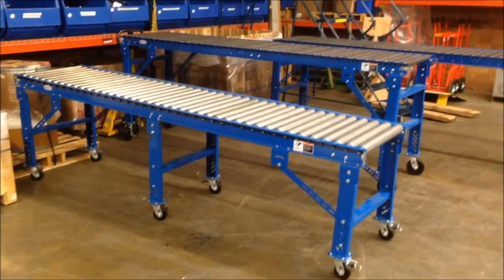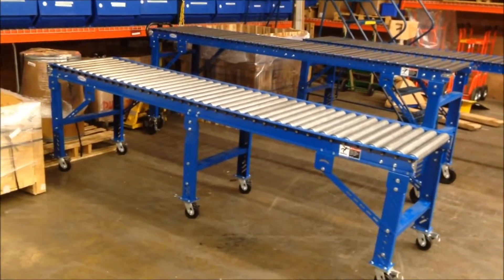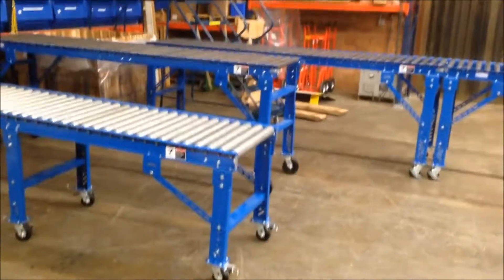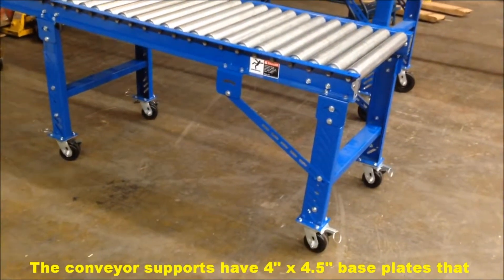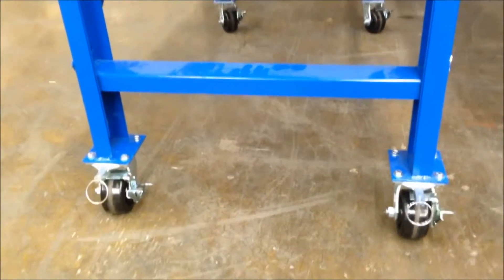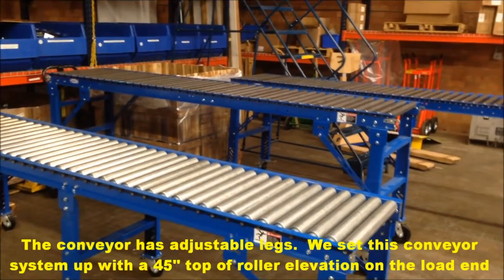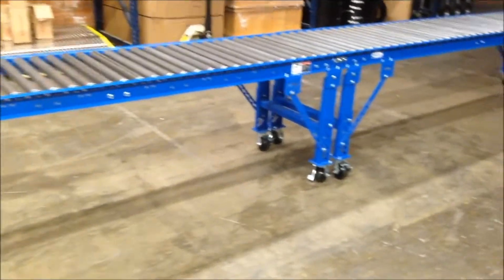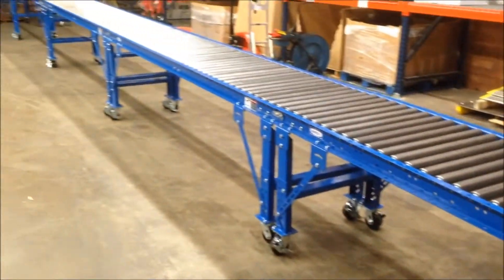Gravity Roller Conveyors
Gravity Roller Conveyors are one of the most economical material handling solutions. Loads are conveyed on rollers or skatewheels which are mounted in frames. Typically gravity conveyors are sloped in elevation to allow products to flow freely, taking advantage of the Earth's gravity.